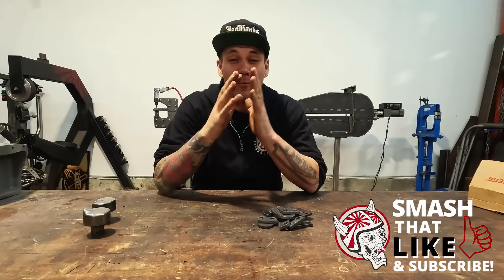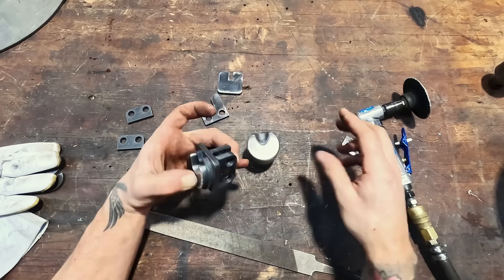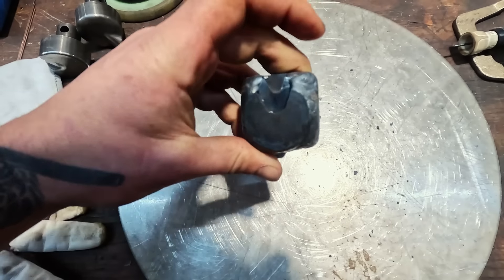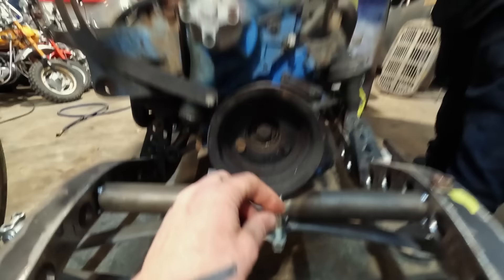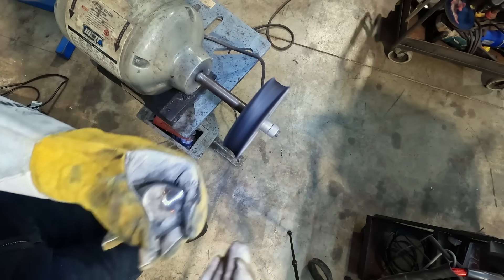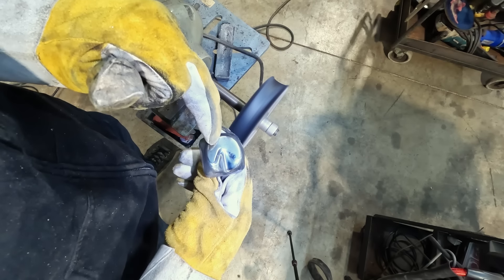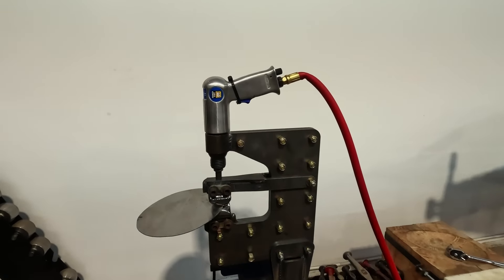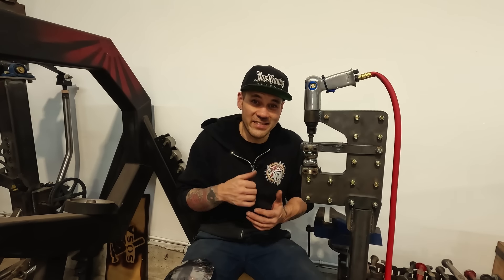EASY Thumbnail SHRINKING Dies - DIY Power Hammer TOOL! Step By Step GRIND WELD POLISH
On this episode of Make It Kustom, I Make some shrinking dies for the little power hammer! Get your kit BELOW!

NorCal Profiler Tool and Metal shaping class! March 2nd and 3rd 2024

OUR WEBSITE T-Shirts, Hats, Tools, Classes, DXF Files and MORE!

MORE Great content on our SECOND CHANNEL!

MAPLE RIDGE RPO COTTONWOOD, BC
CANADA V4R 0H2